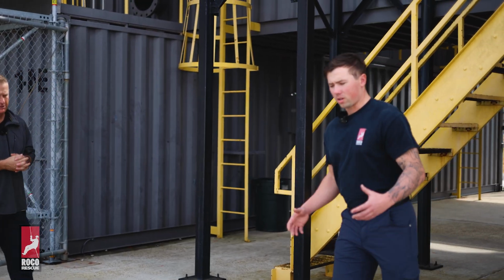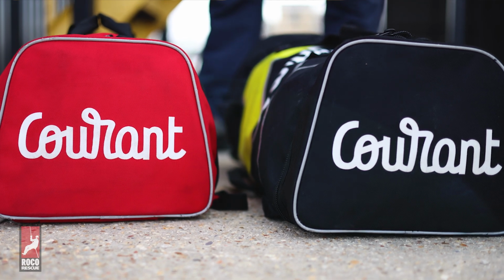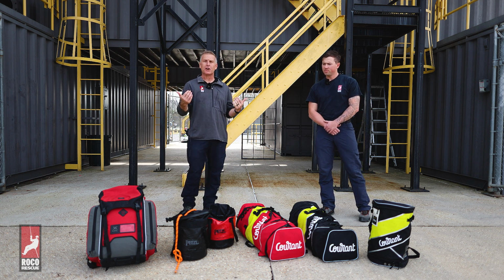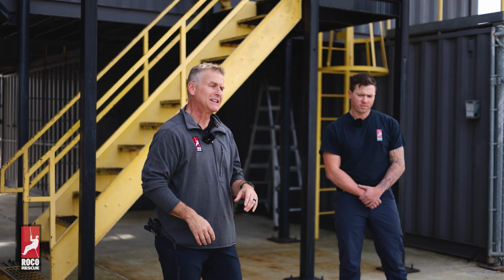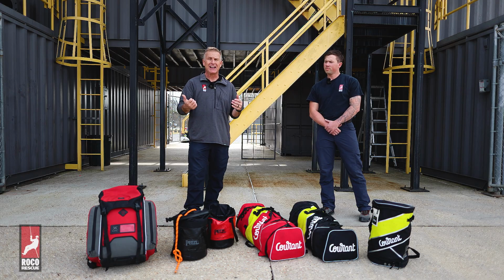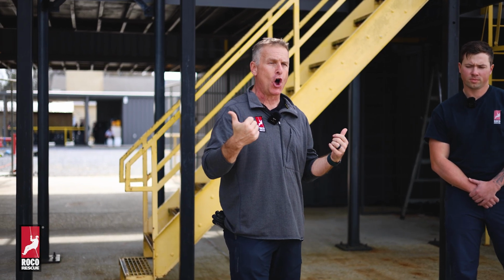Here are the Bags we're running in 2025!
Here's a quick look at the bags we're running in our 11mm training kits this year. The CMC Rigtech Pack, Petzl BUCKET, and, the Courant Cross Pro. We can't recommend them enough.